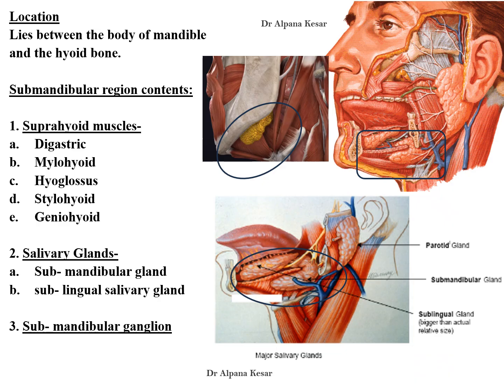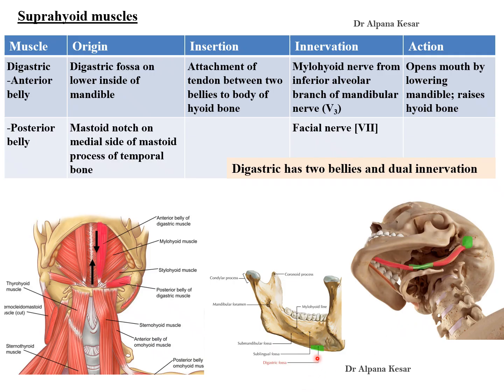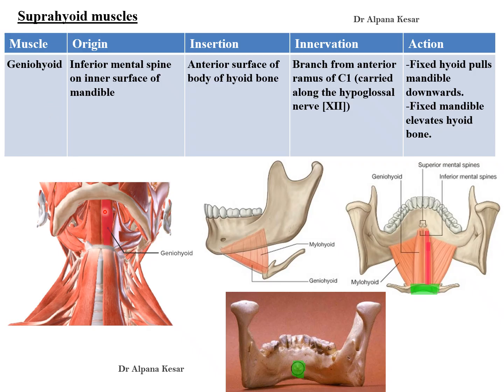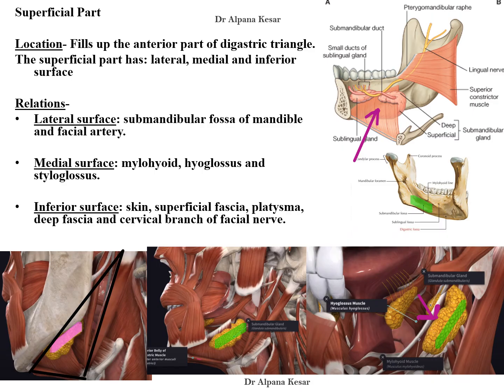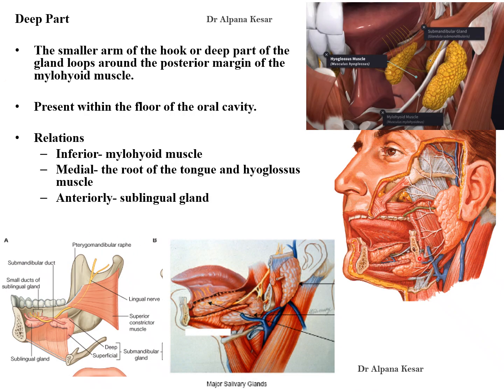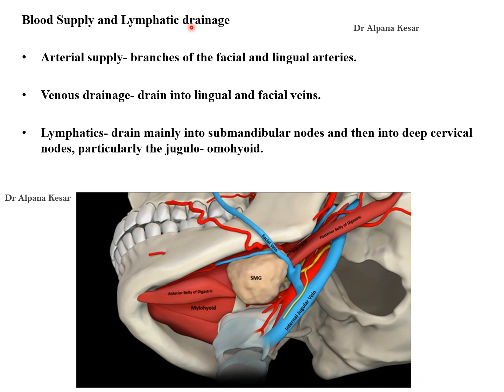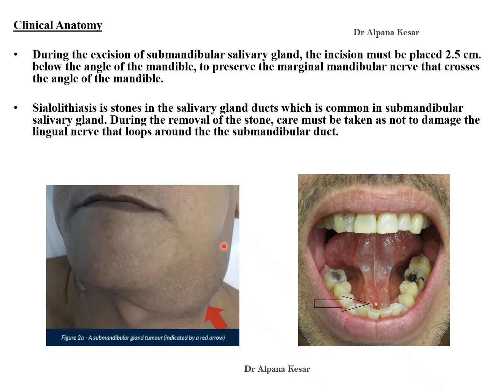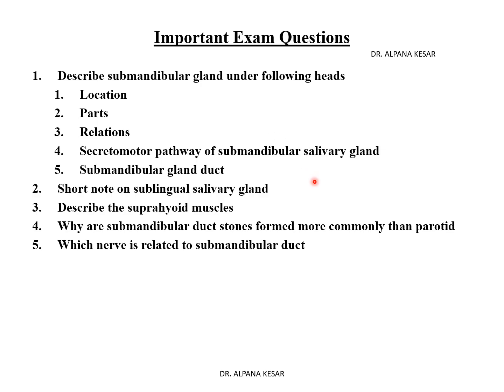5. Submandibular Gland | Submandibular ganglion | Sublingual gland | Head and Neck Anatomy in 1 day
0:00 Introduction
1:35 Suprahyoid Muscles
7:56 Sub- mandibular Gland- Parts and Relations
15:25 Secretomotor Nerve Supply
16:56 Applied Anatomy
18:38 Sublingual Salivary Gland
20:03 Important Exam Questions from Submandibular Region and Gland